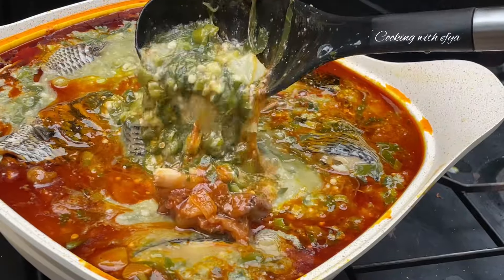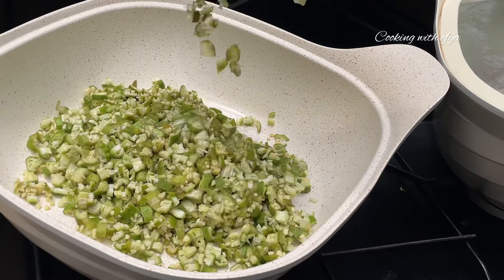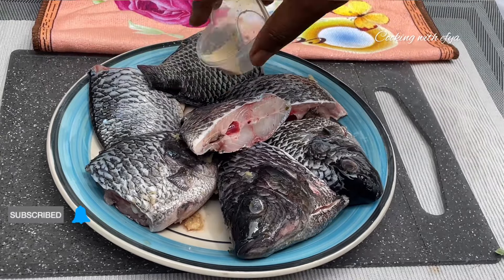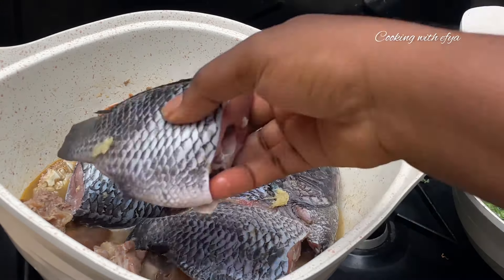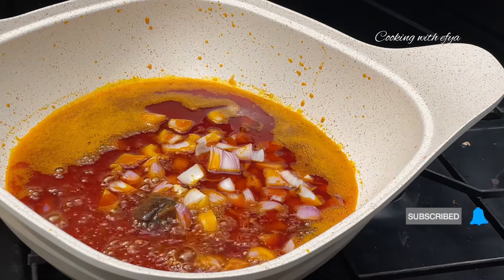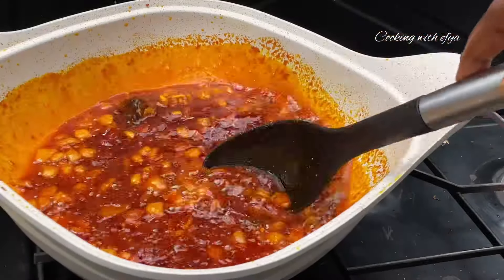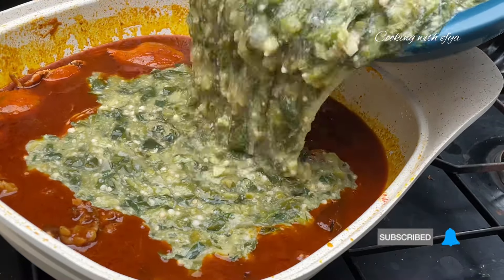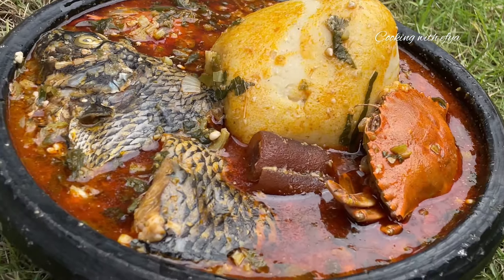How To Make Perfect Assorted Meat & Tilapia Okra Stew / Soup Recipe | Quick Slimy Okra Stew Recipe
Hello my lovely foodie members welcome to another exiting delicious Ghanaian delicacy. Okra soup .  which is prepared with the following ingredients

Okra
Jute leaves
Onions
Pepper
Fermented fish
Crabs 🦀
Wheley
Fresh tilapia
Cow meat
Palm oil

Related food recipes you may like

HOW TO PREPARE THE PERFECT CHICKEN SOUP | BEST GHANA CHICKEN LIGHT SOUP / CHICKEN PEPPER SOUP RECIPE